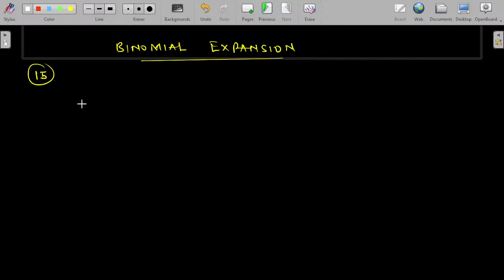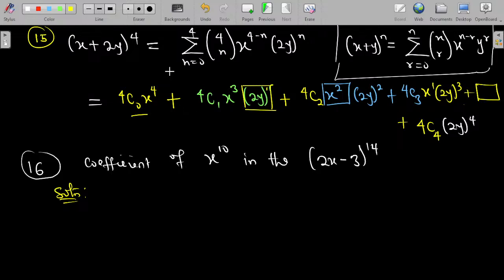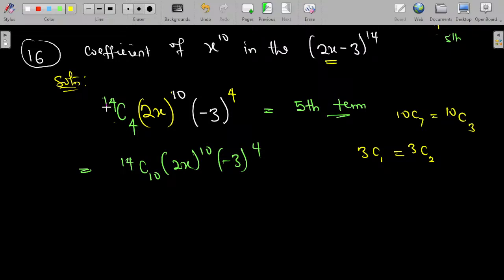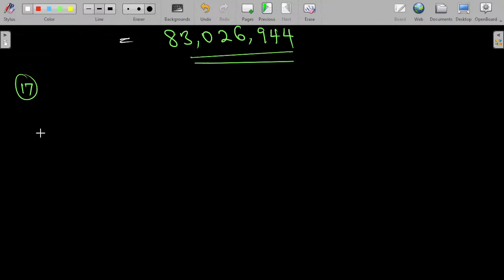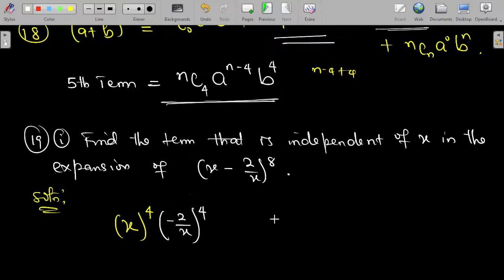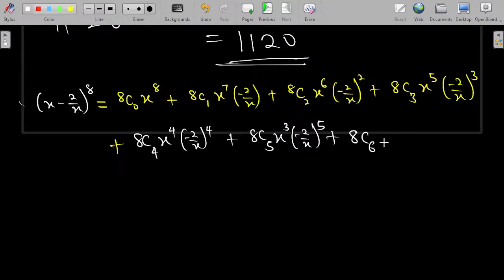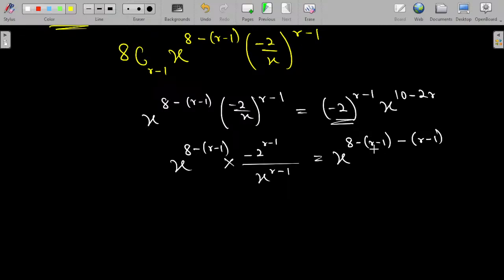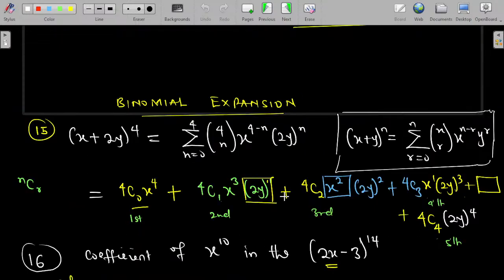MAT 101 EXERCISES || PART 2 SOLUTIONS || QUESTIONS 15 - 19 || LIVE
Questions involving indices, logarithms, surds, set theory, number systems, polynomials, Quadratic equations, partial fractions, sequences, permutation and combinations, inequalities, trigonometry, complex numbers etc are discussed in this videos